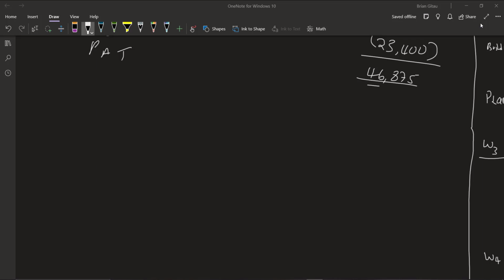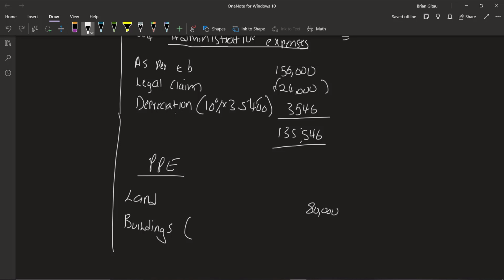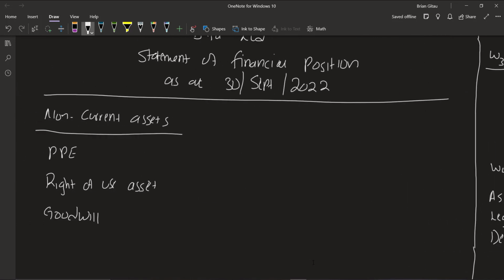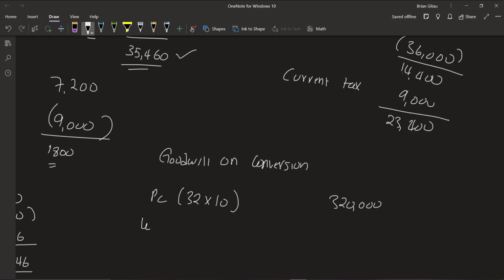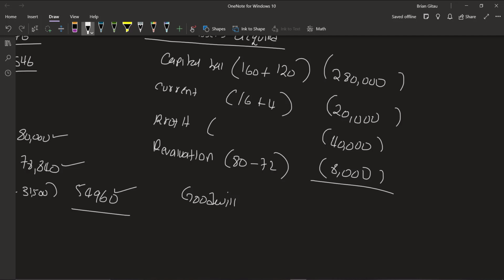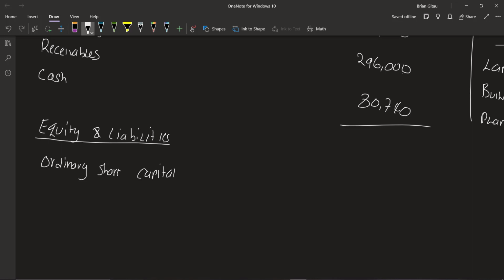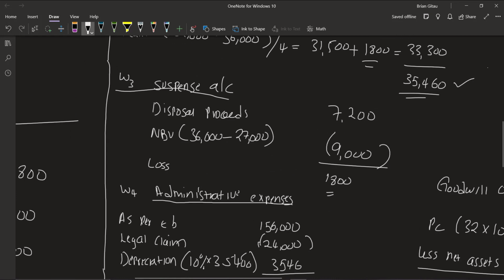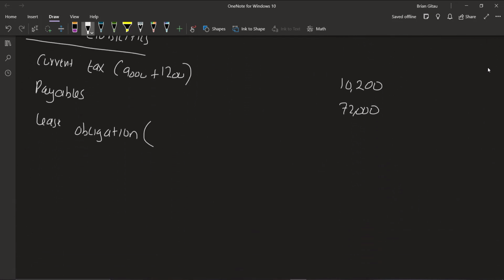Solving the Balance Sheet for Partnership Conversion | KASNEB Financial Reporting April 2023 Q4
Welcome to Part 3 of our comprehensive tutorial on solving partnership conversion questions for the KASNEB Financial Reporting and Analysis exam! In this final segment, we delve into the detailed process of preparing the balance sheet for Question 4 from the April 2023 exam.

What You’ll Learn in Part 3:

Detailed Solution: Step-by-step walkthrough of preparing the balance sheet for a partnership converting into a limited liability company.
Adjustments and Reconciliation: Learn how to handle assets, liabilities, and equity adjustments during the conversion process.
Practical Tips: Gain valuable insights and practical tips to avoid common mistakes and ensure accuracy in your financial statements.

Key Topics Covered:

Treatment of partnership assets and liabilities during conversion.
Equity section adjustments for the new limited liability company.
Reconciliation of balances to ensure accuracy and completeness.

Expert Guidance: Benefit from our instructor’s expertise as they guide you through each step, ensuring clarity and understanding.
Real Exam Practice: Work through a real past paper question from the KASNEB exam, enhancing your problem-solving skills and exam preparedness.
Interactive Learning: Follow along with the video, pause and try solving sections on your own, then compare with our detailed solution.

KASNEB students preparing for the Financial Reporting and Analysis exam.
Accounting and finance students looking to strengthen their understanding of balance sheet preparation during partnership conversion.
Anyone interested in mastering complex accounting problems related to partnership conversions.

Master the balance sheet preparation for partnership conversion and boost your confidence for your exams.